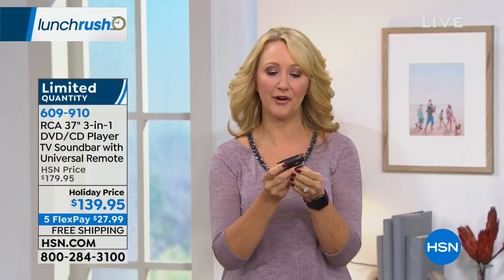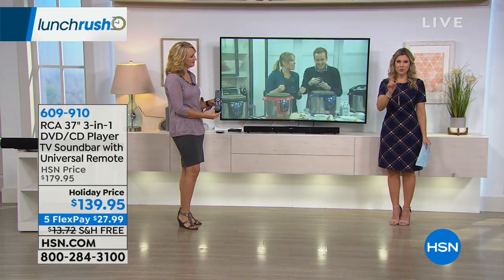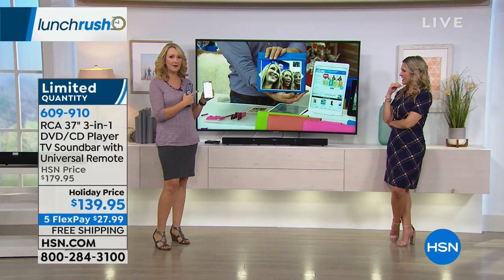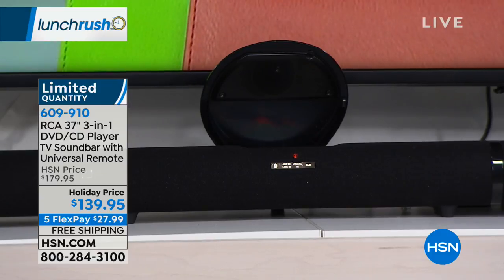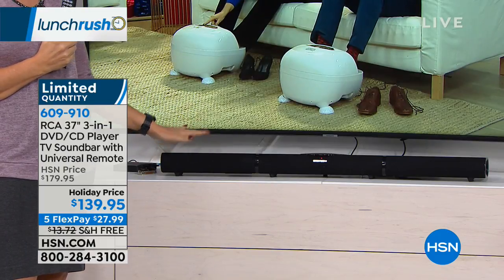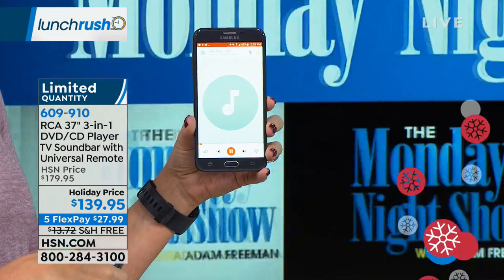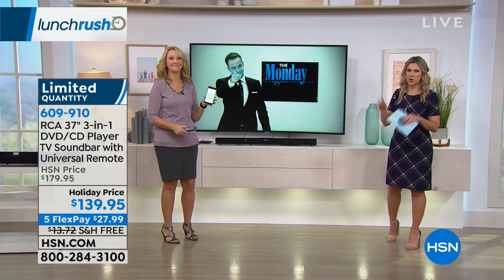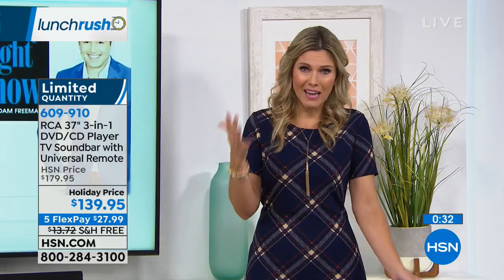RCA 37" 3in1 DVD/CD Player Bluetooth TV Soundbar w/Unive...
RCA 37" 3in1 DVD/CD Player Bluetooth TV Soundbar w/Universal Remote
Functional as it is stylish, RCA's 37" DVD Home Theater Sound bar provides multiple multimedia options. No need to see extra...